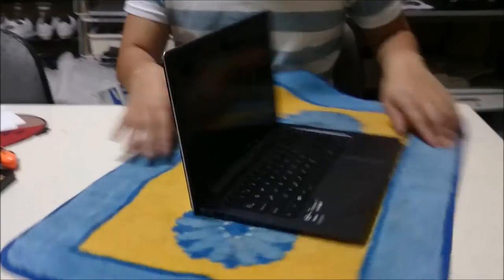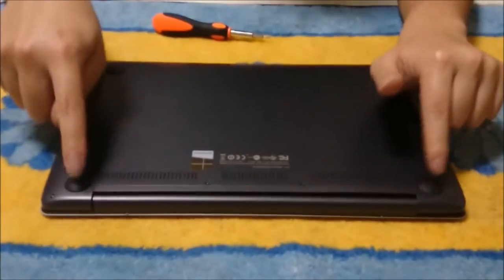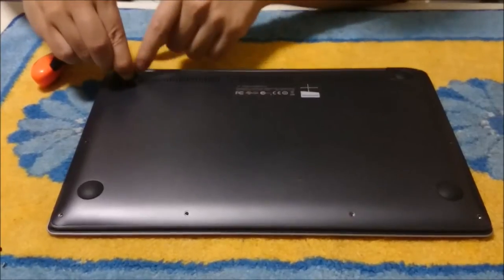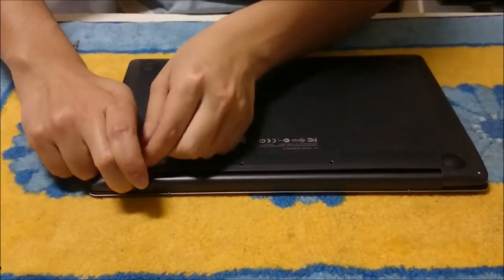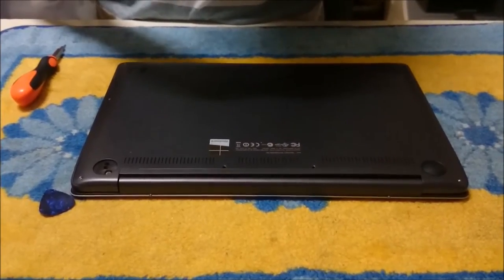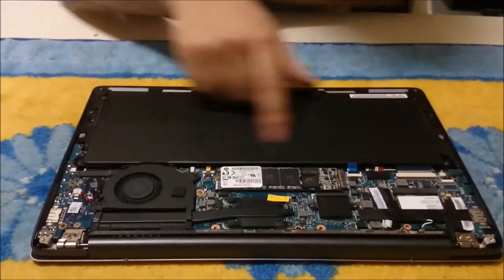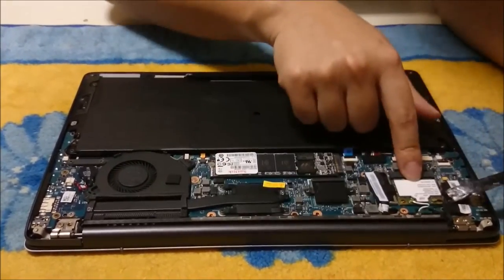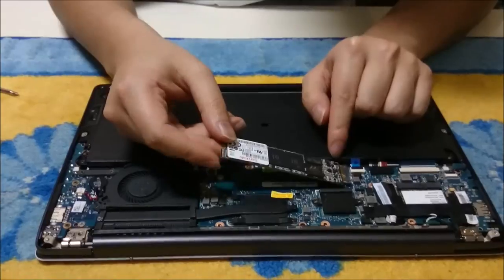OPEN ME UP! Asus Taichi 21 Notebook Disassembly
CPU is solder on, ram is solder on, battery can be changed, wireless can be changed, and SSD can be changed